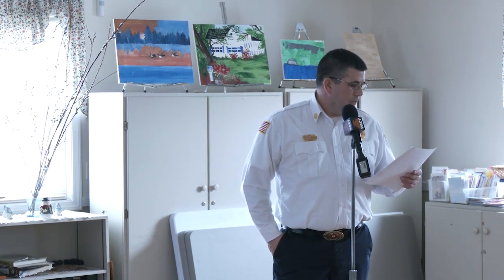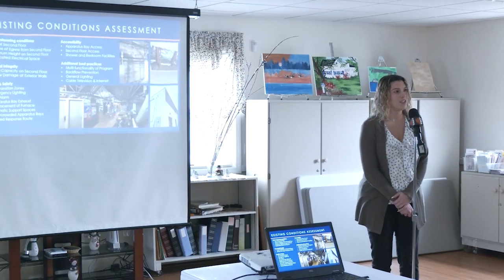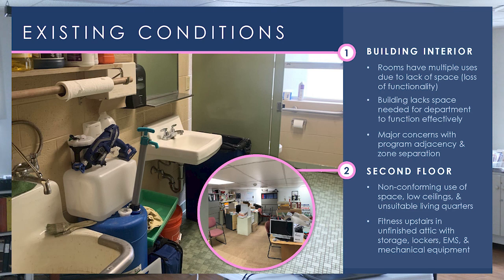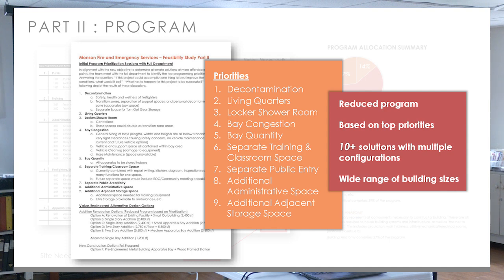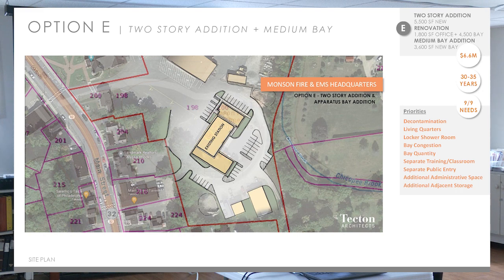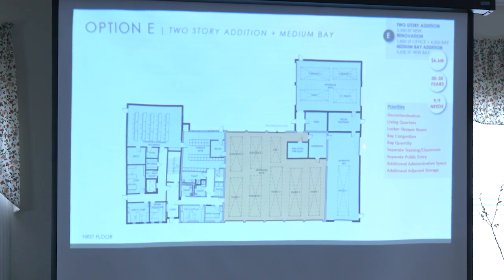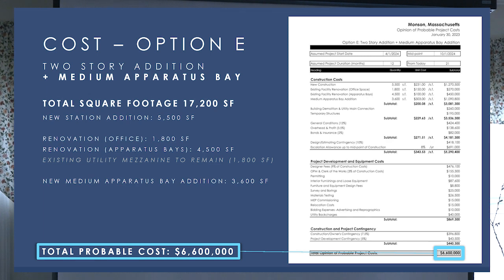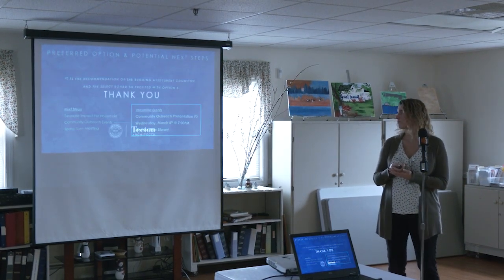Monson Fire Department Presentation at Senior Center - 02/09/23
Information session on the Monson Fire Department project held at the Monson Senior Center on 02/09/23.  The next event will be held on March 8th at 7pm at the Monson Free Library.